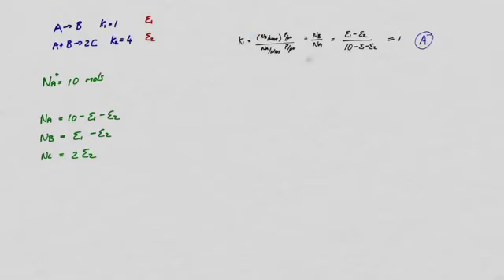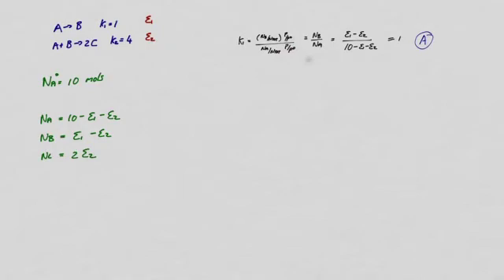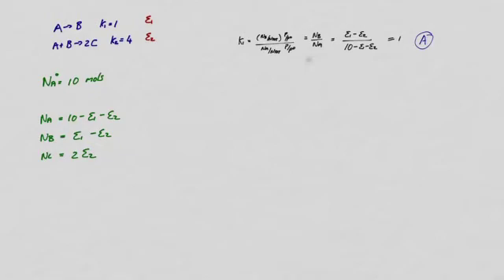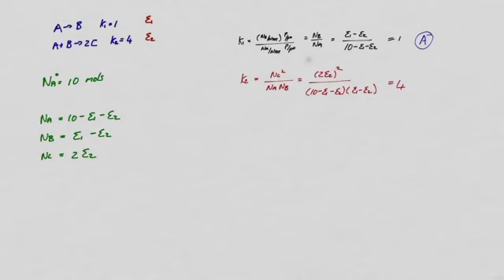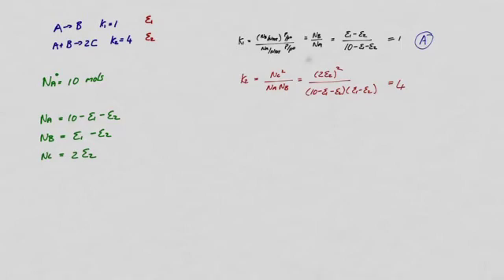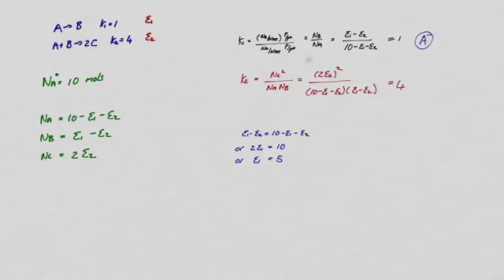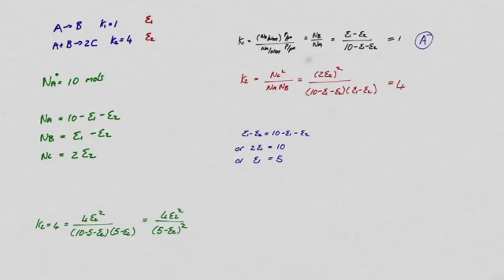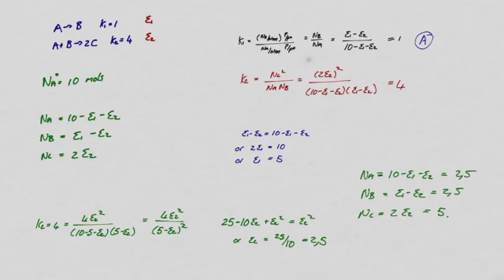Equilibrium Composition for Multiple Reactions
Reactor Theory: This video looks at calculating reaction equilibrium for a set of  equilibrium reactions. For UNISA REE 3701